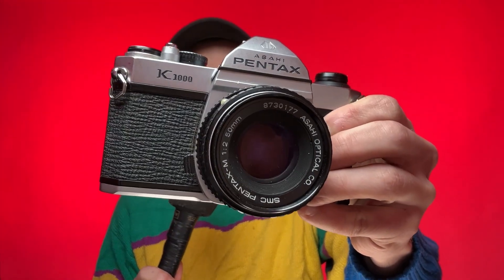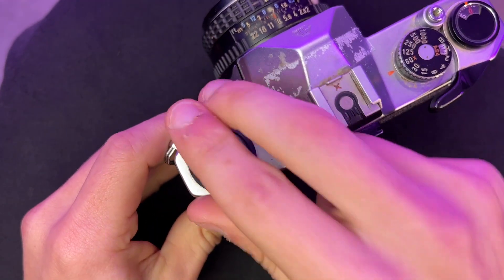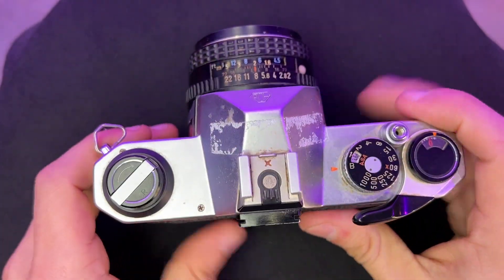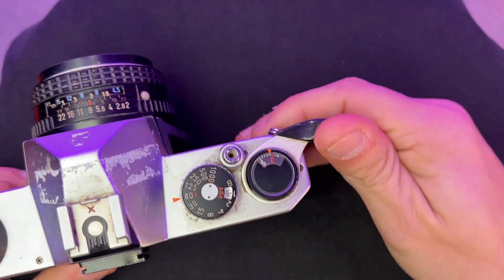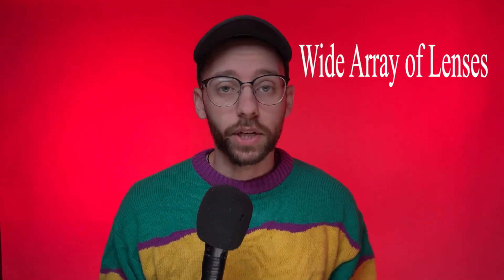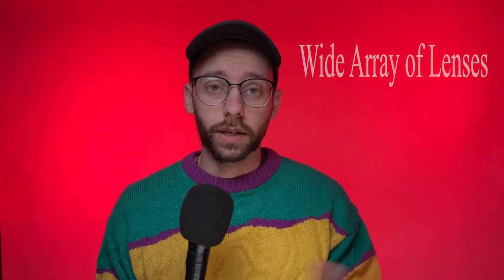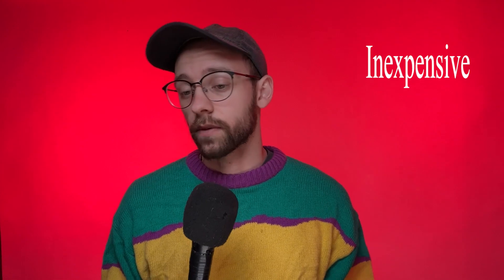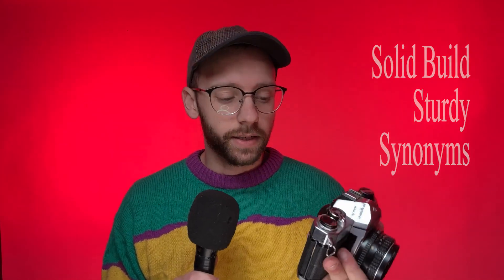CAMERA REVIEW: Pentax K1000 (The Value of Simplicity)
In this video I'll talk about the Pentax K1000, a classic film camera that has remained popular among photographers for decades. We'll take a deep dive into the features, pros, cons, and functionality of the K1000, and explore why it's still a great choice for film photography enthusiasts today.

We'll start by introducing the camera itself, discussing its history and design. From there, we'll move on to its technical specifications, including its manual controls, light metering system, and lens compatibility.

Throughout the video, I'll share tips and tricks for using the K1000 effectively.

I'll also showcase some of the stunning images that can be captured with this iconic camera.

Whether you're a seasoned film photographer or a beginner looking to explore analog photography, the Pentax K1000 is a must-have camera in your collection. So sit back, relax, and join us as we explore the wonders of this classic film camera.